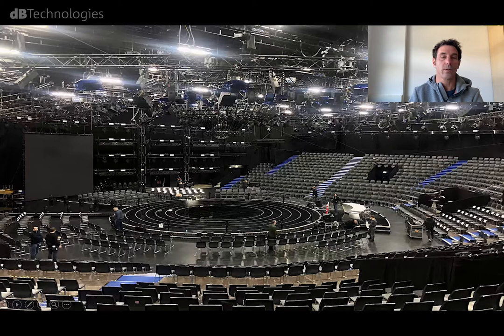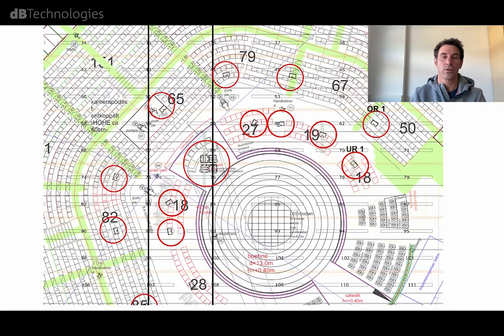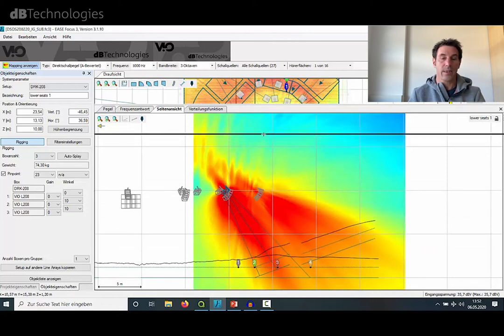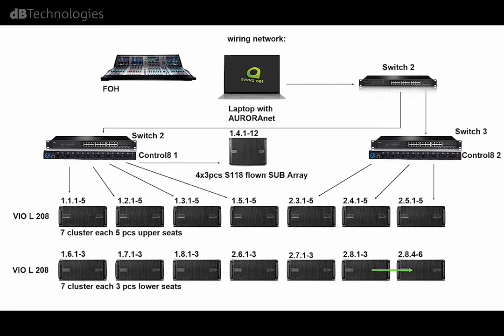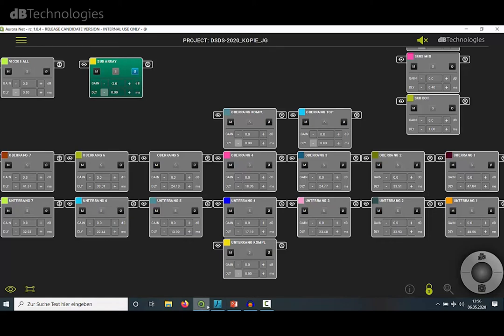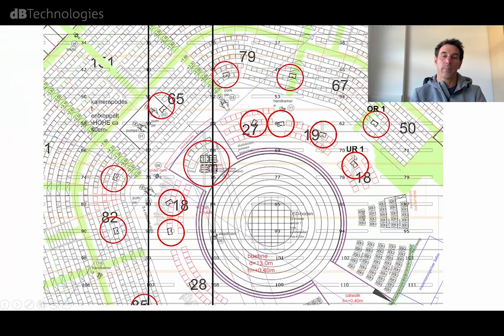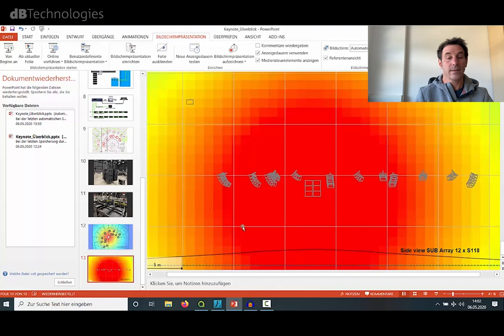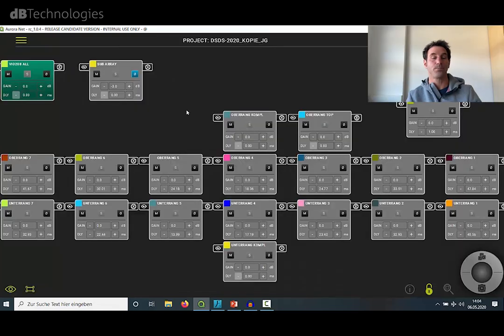Sound Reinforcement for German TV Show with dBTechnologies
dBTechnologies VIO powers German TV Show / 2020